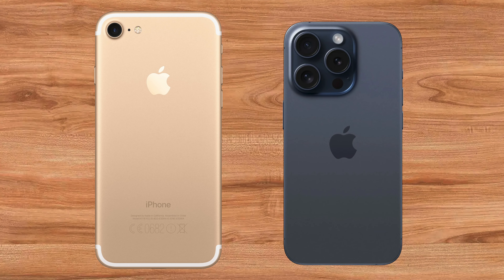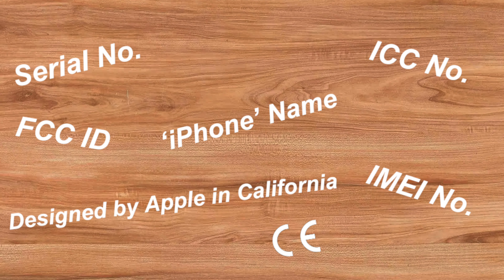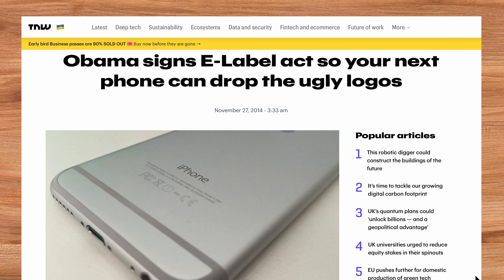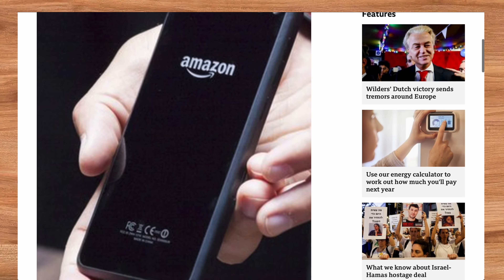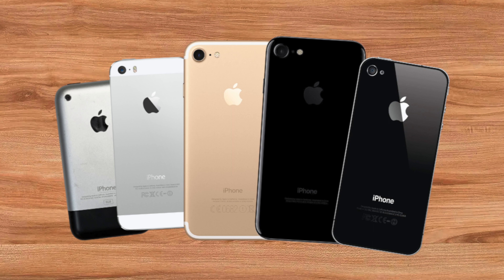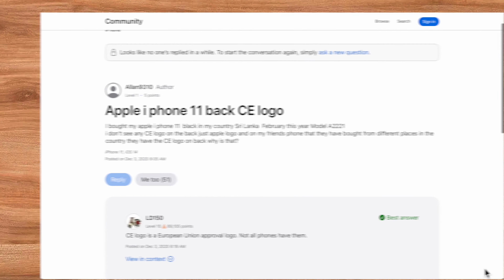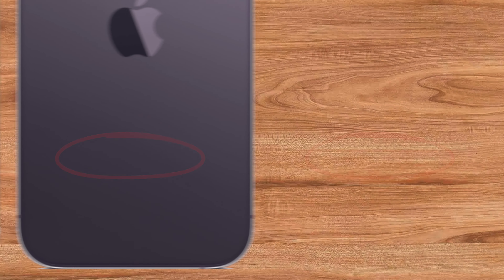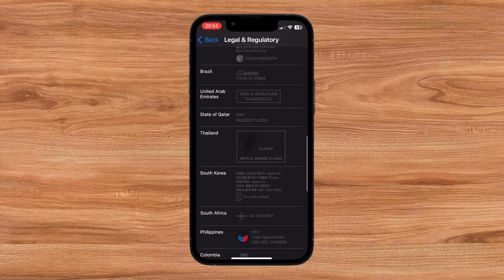Why Apple Doesn’t Include FCC/CE Labelling on Newer iPhones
If you possess a newer iPhone, you may have noticed that there is no regulatory texts and stamps on the back of your iPhone, like there once was. Believe it or not, but the reason behind it has something to do with former U.S. president Barack Obama! In this video, I will elaborate further.

⚠️ All comments are auto-moderated. Any unpleasant comments will be deleted and therefore won't be published.